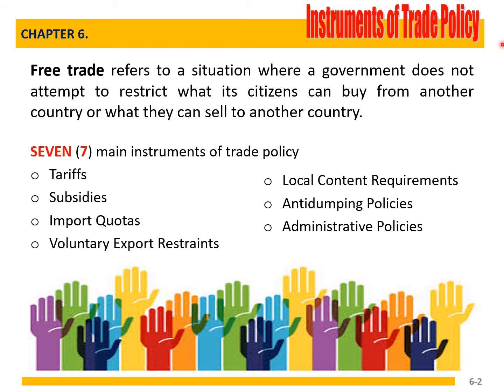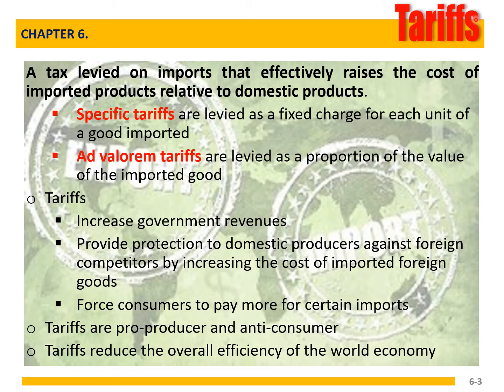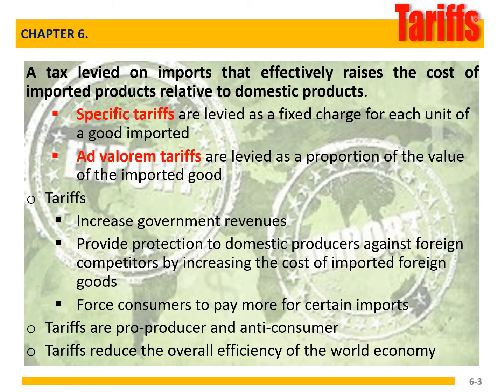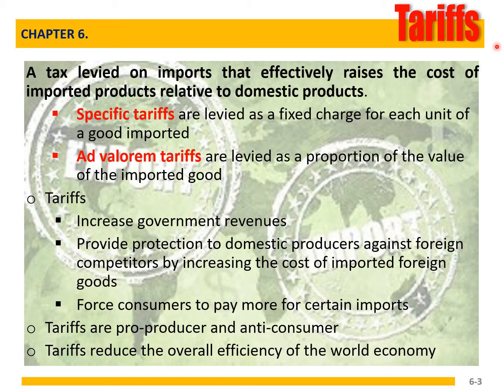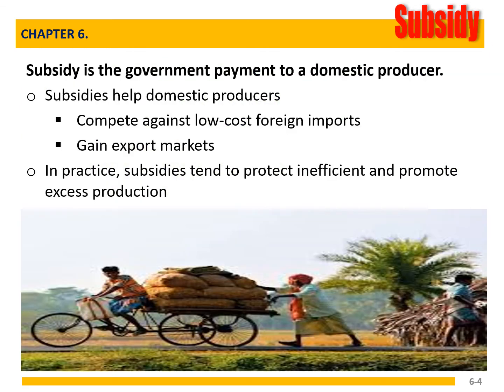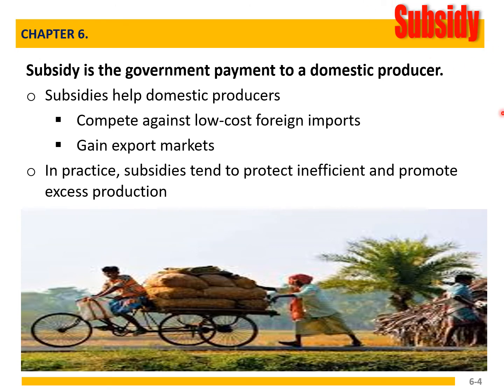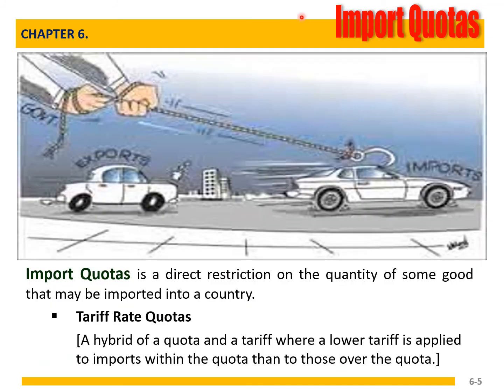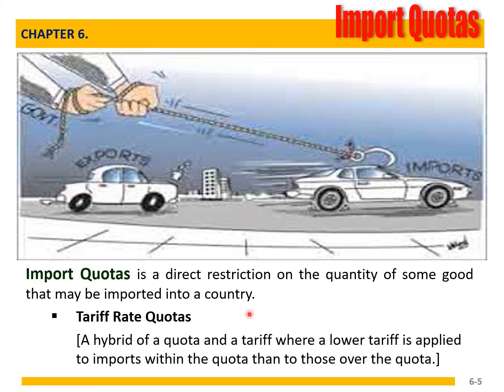Chapter 06 The Political Economy of International Trade Part 1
International Business
Chapter 6 The Political Economy of International Trade